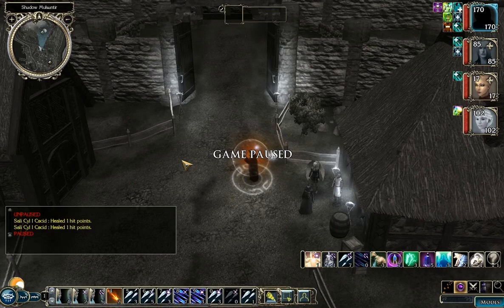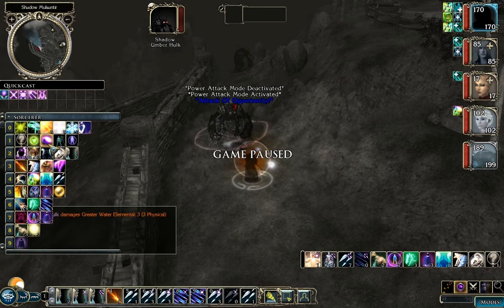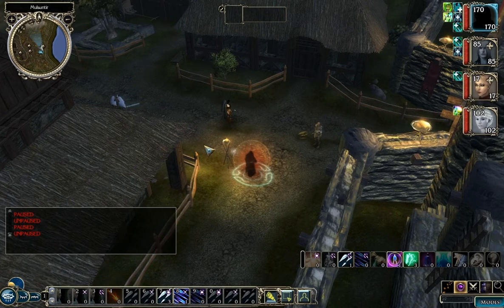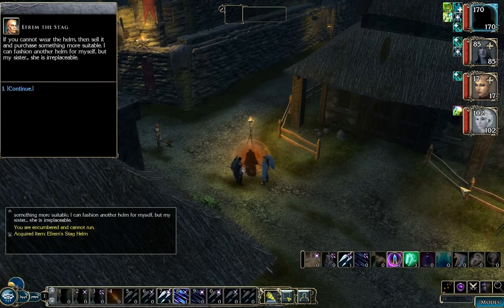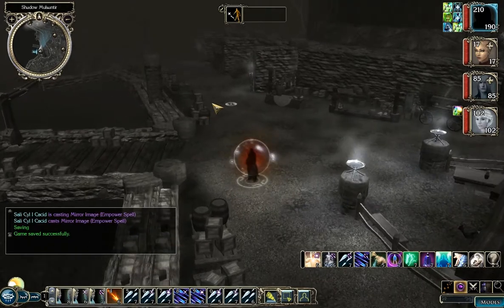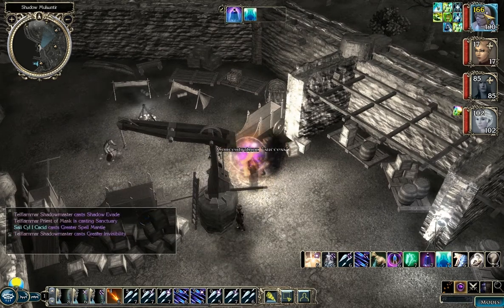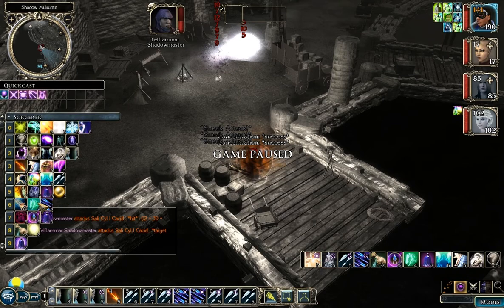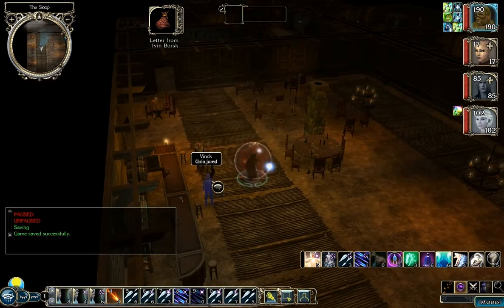Let's Play Mask of the Betrayer, Part 13: Shady dealings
A Let's Play of Mask of the Betrayer, the second Neverwinter Nights 2 official campaign.  This is a "good" playthrough that will be a "single character" affair since all of my other party members are crippled by custom equipment.

Summary: Finish Shadow Mulsantir